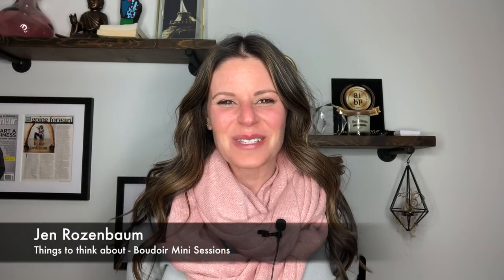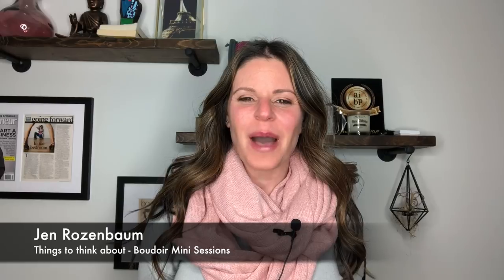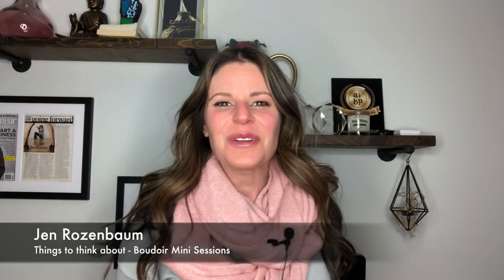Some thoughts on properly pricing boudoir mini sessions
My thoughts on properly pricing your boudoir mini sessions for Valentine's day or any time of the year!